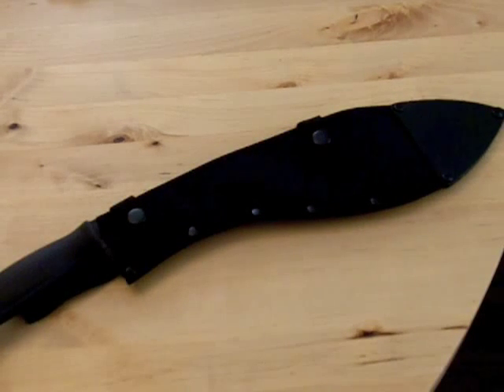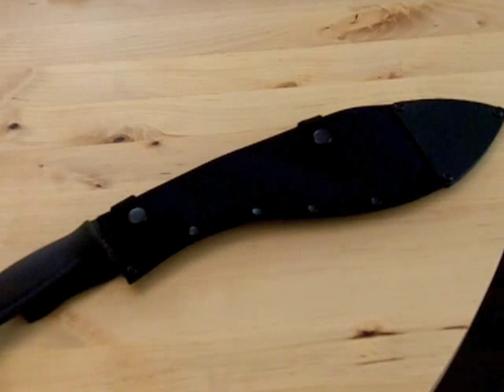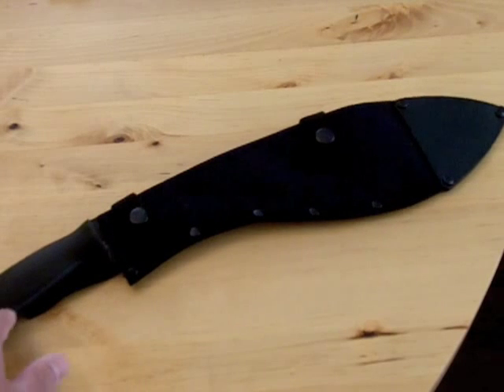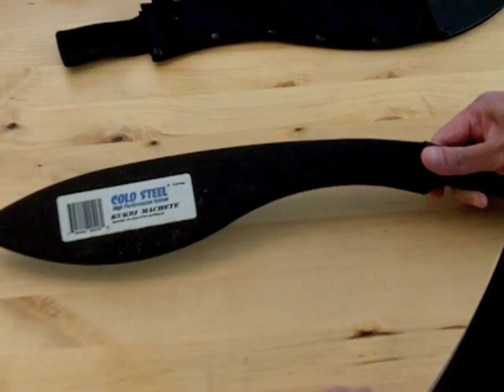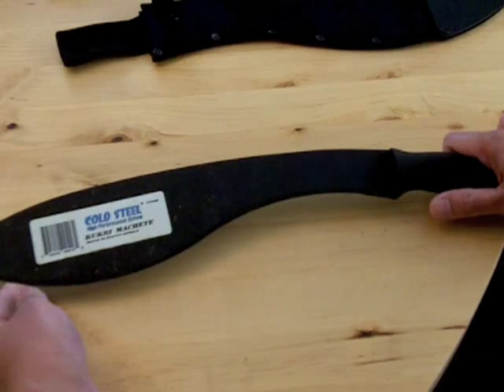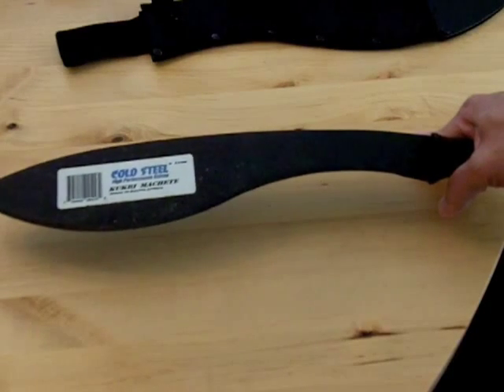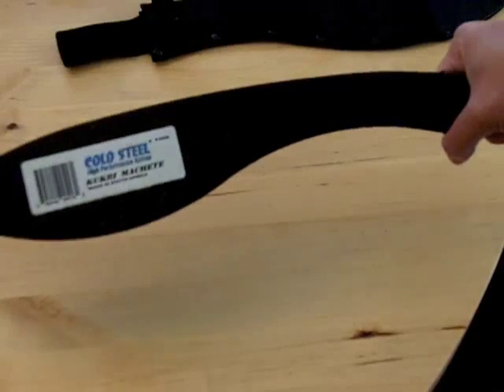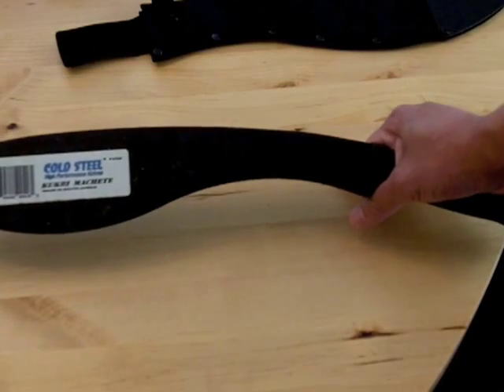Cold Steel Kukri Machete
Just a quick overview of the Cold Steel Kukri machete.  It's about 18 inches long with a 13 inch SAE 1055 medium carbon steel blade, PVC compound handle, weighing in at 16 ounces.  It comes with a Cordura sheath.  Good for clearing brush and splitting small branches.  Beware the dull blade though.